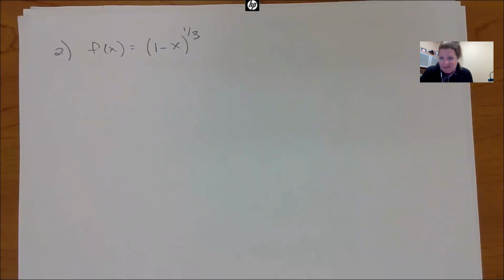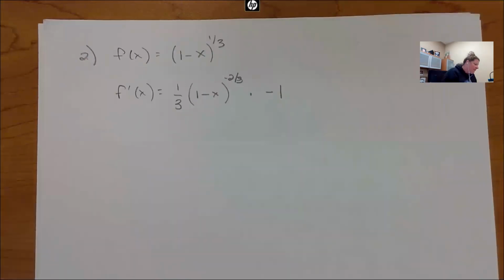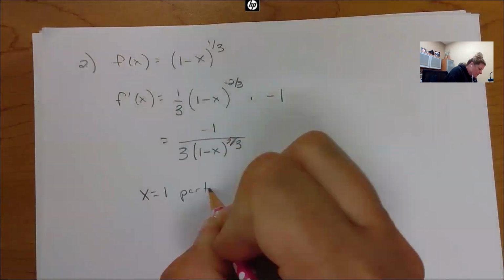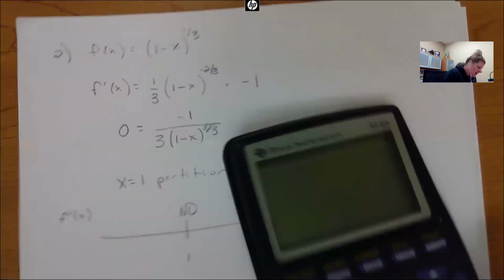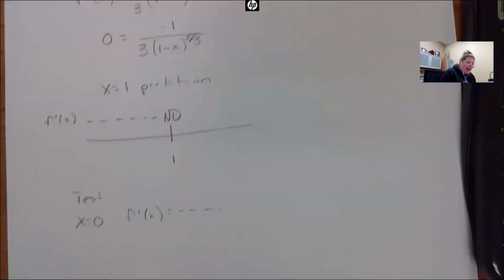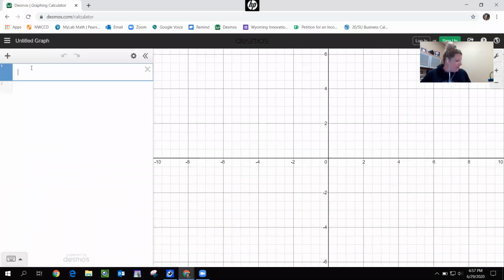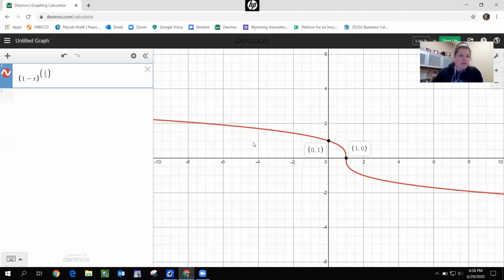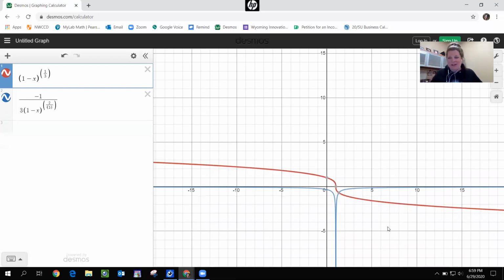11.1 more examples part 2 derivative and graphs business calculus